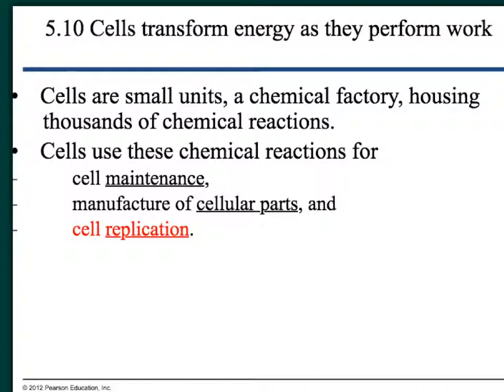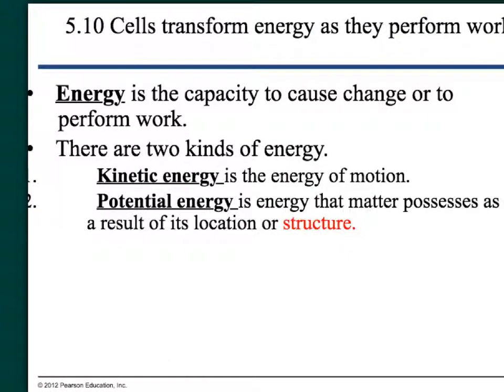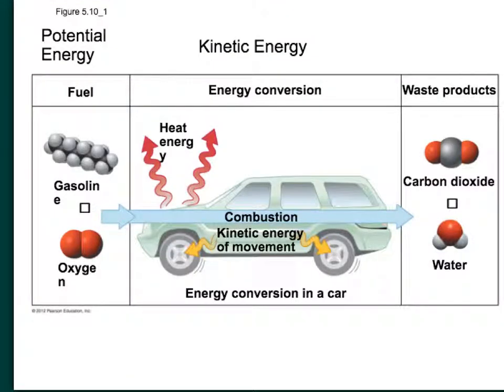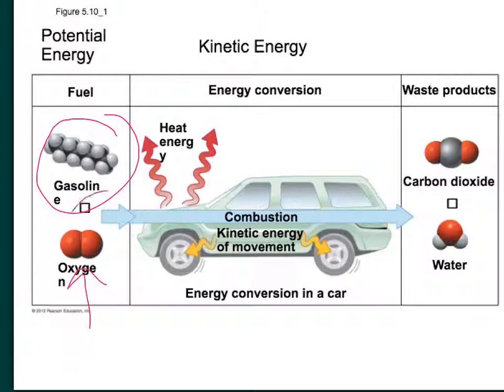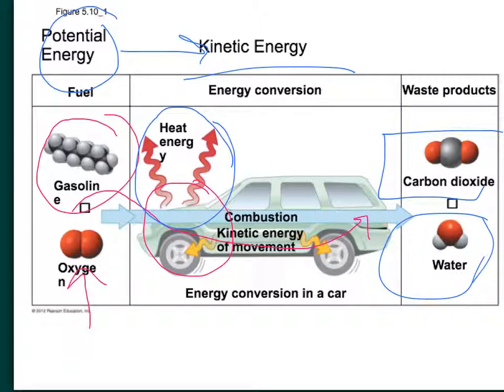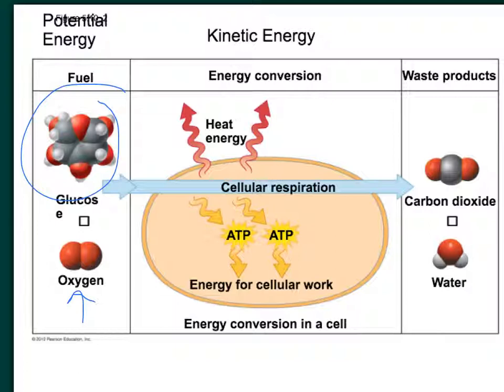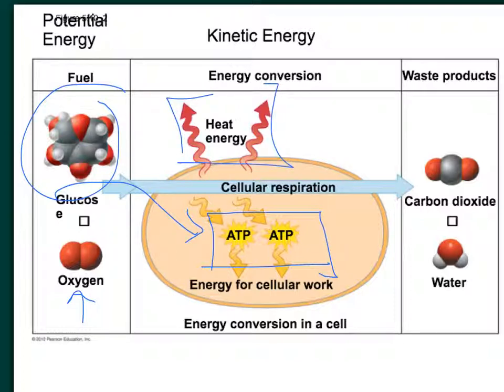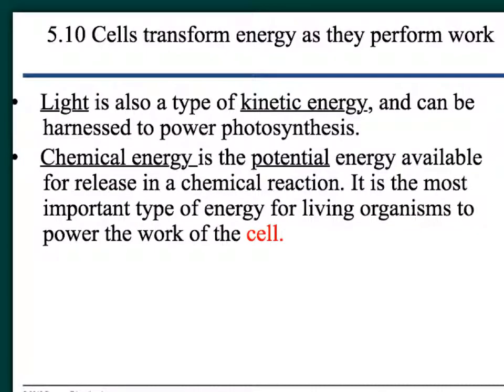bio 123 ch part 1 flipped